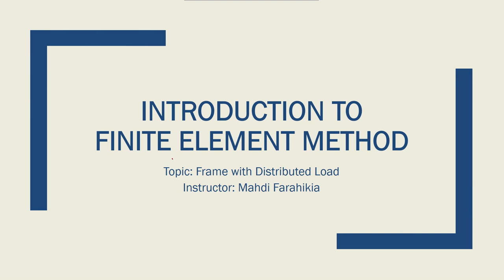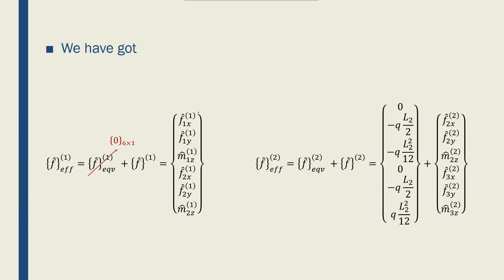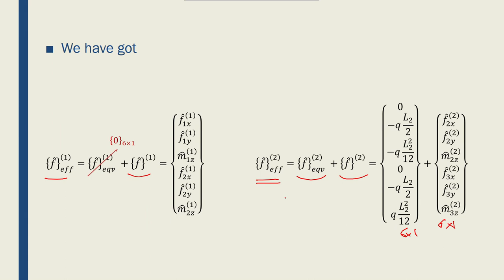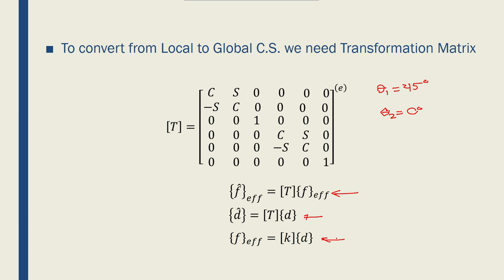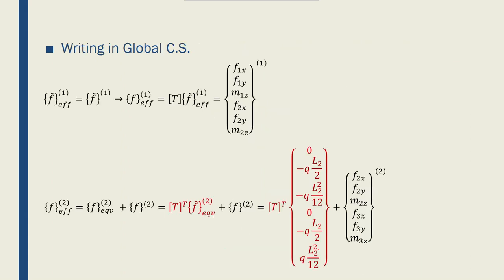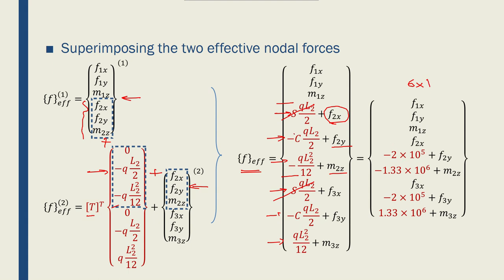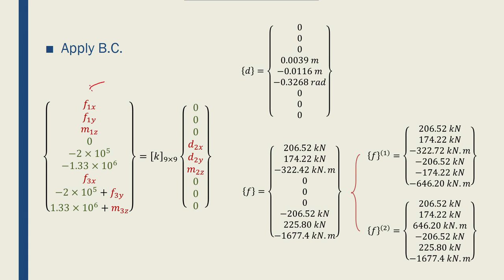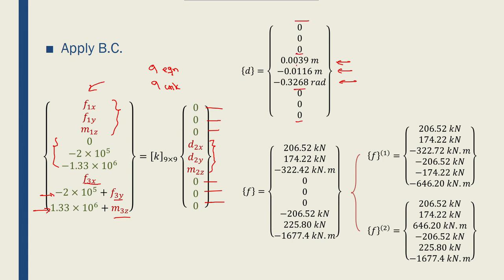Intro to FEM - Week05-29 Frame with Distributed Load 02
This is part two of an example of solving a frame with distributed load applied to its members using FEM.